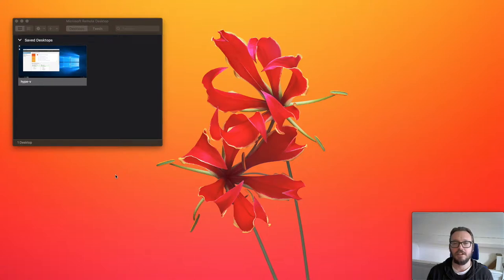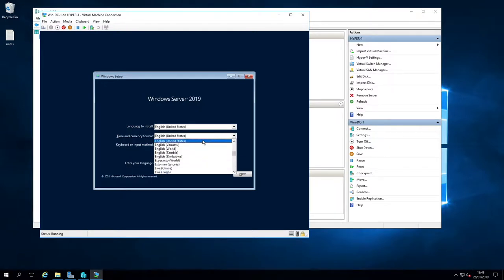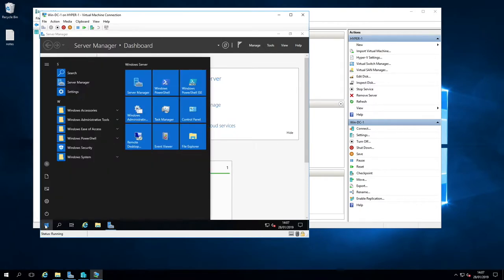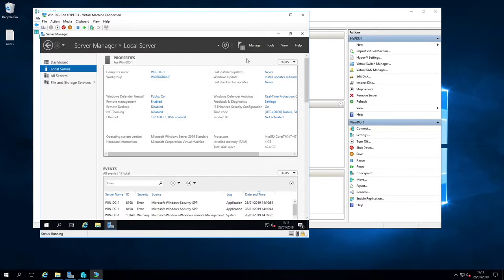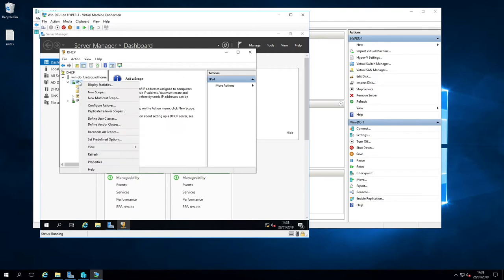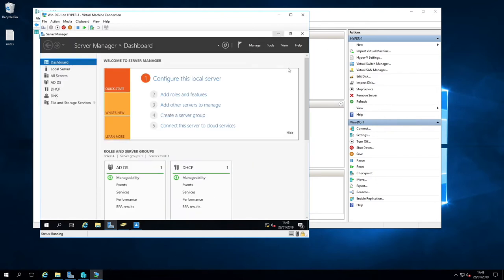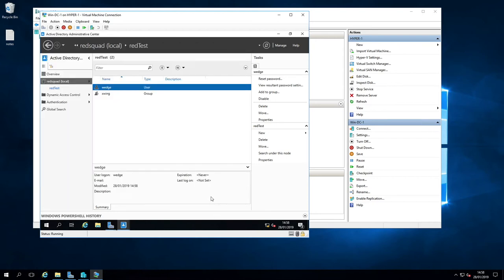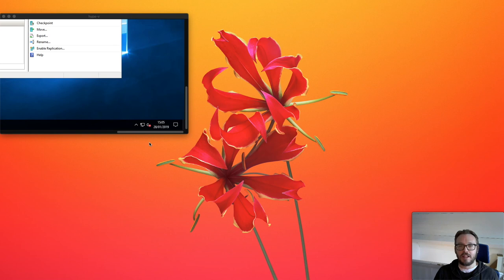Windows Server 2019 Domain Controller and Certificate Authority - Aruba Home Lab Build 3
How to build a Windows Server 2019 Domain Controller and a Certificate Authority.